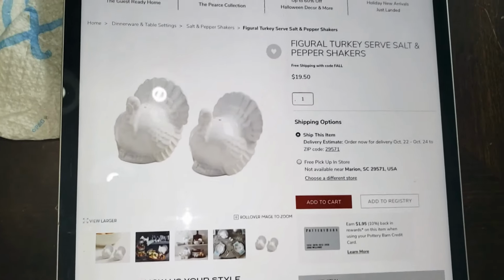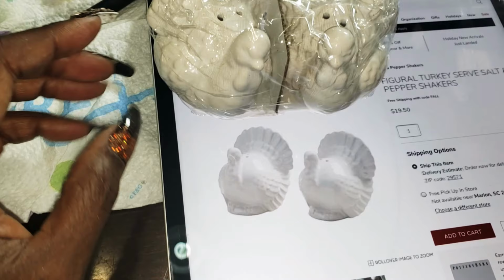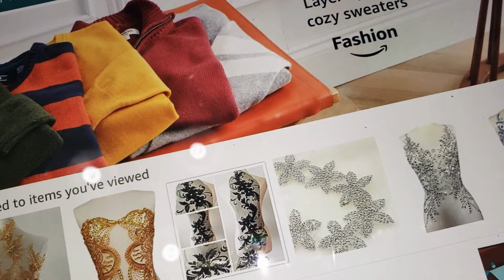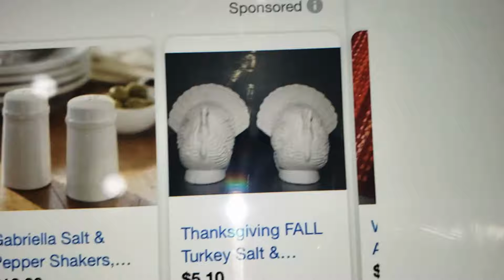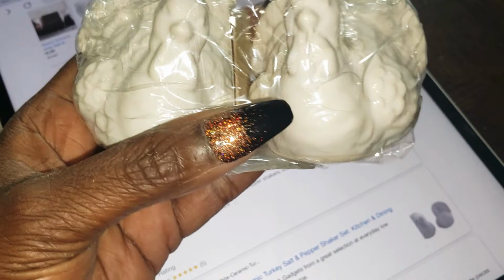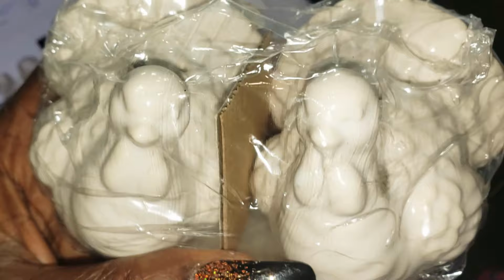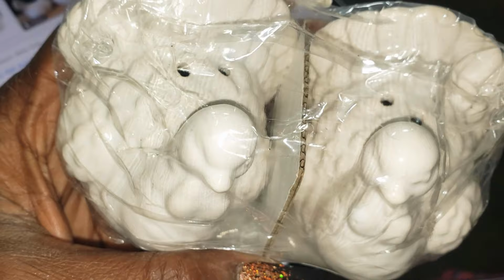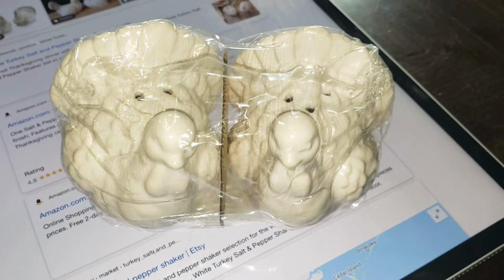Pottery Barn Figural Turkey Salt & Pepper shaker Dupe $19.50 vs. $1.00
Dollar Tree dupe for Pottery Barnes Turkey salt and pepper shaker